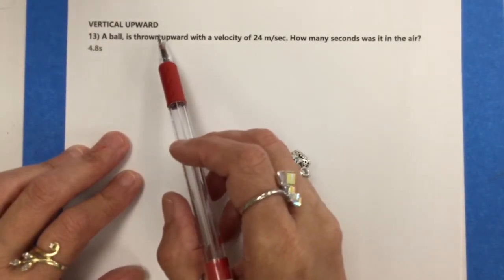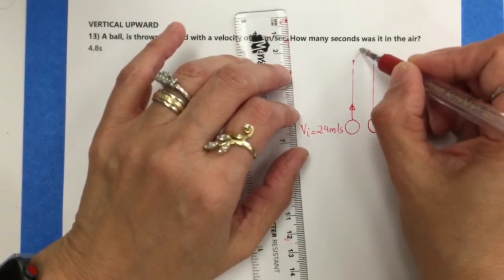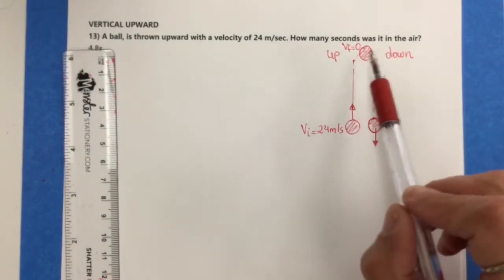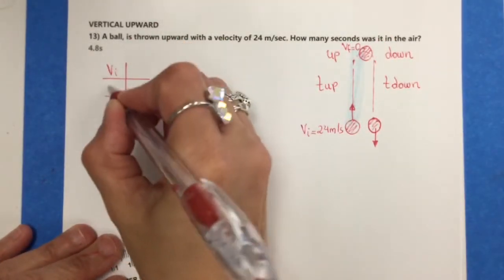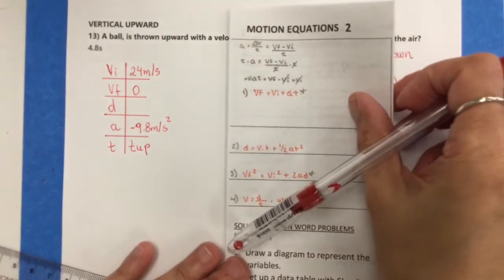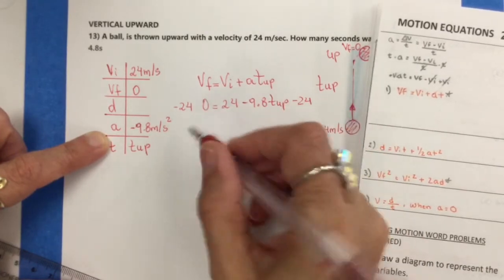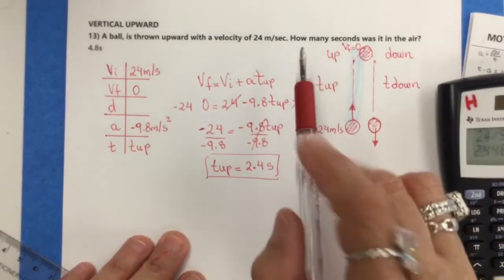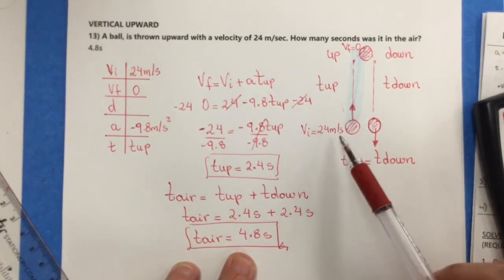VERTICAL MOTION UPWARD PROBLEM NUMBER 13